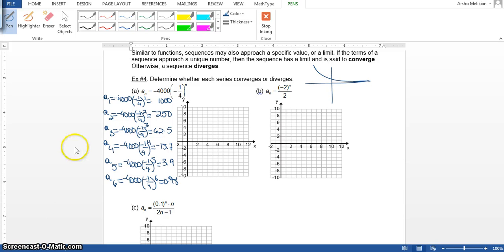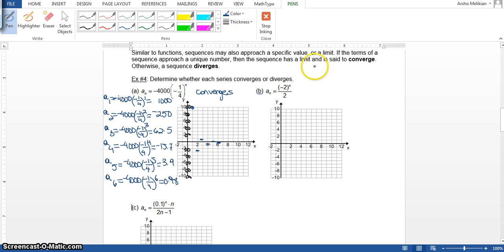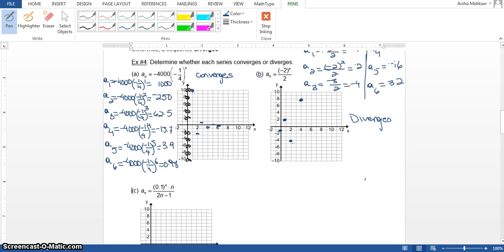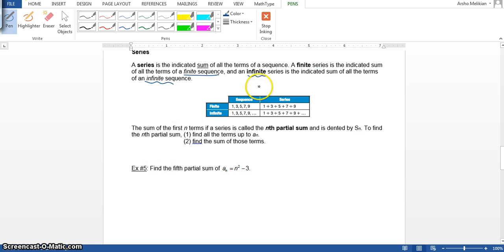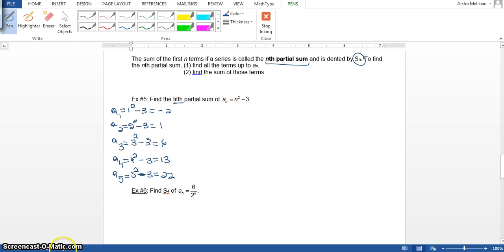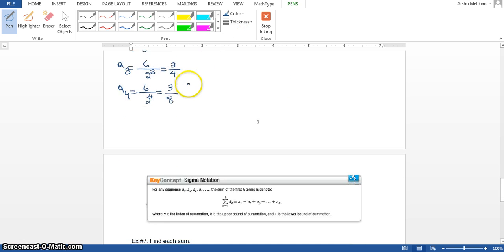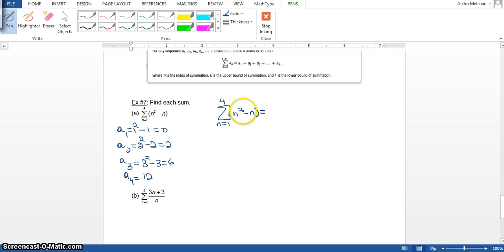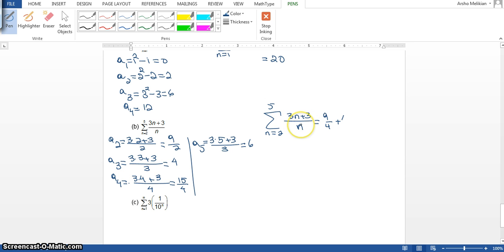10 1 SequencesPart2